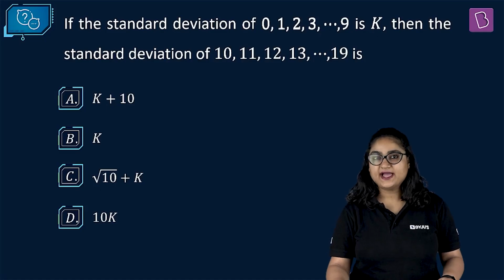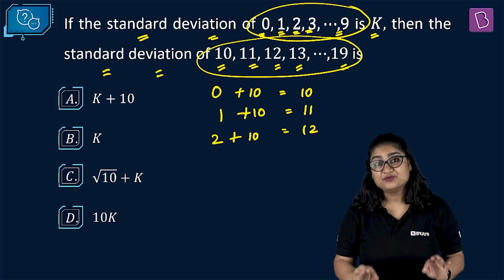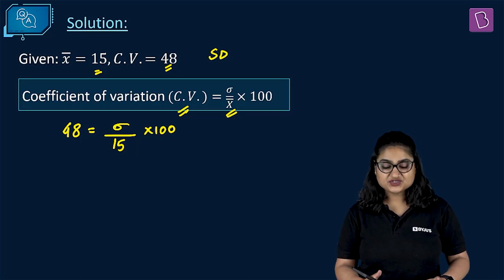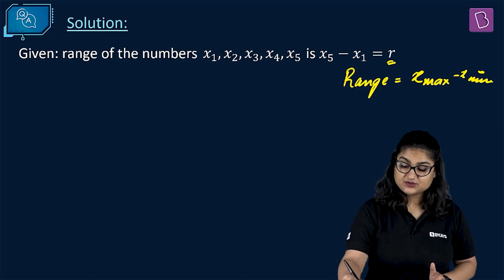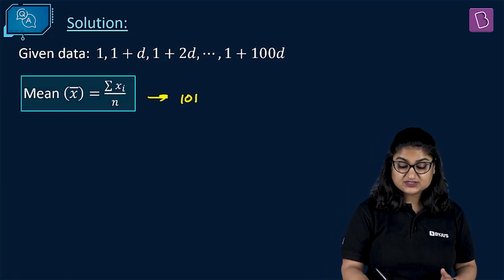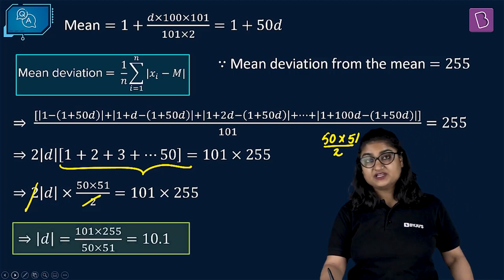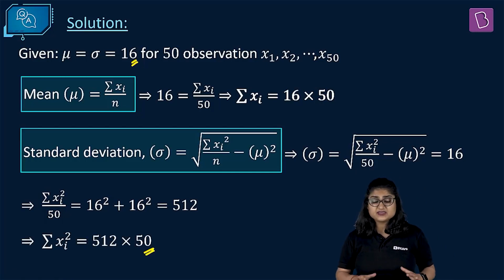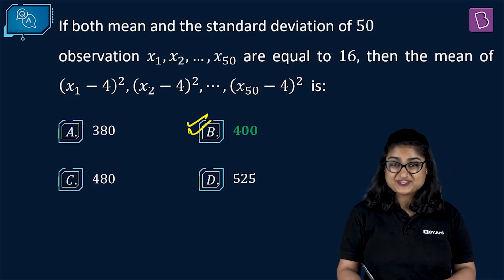Daily Quiz #101 | Class 11-12 & Repeaters | Maths | Meghma Ma'am | JEE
Question 1. 00:00:00
Question 2. 00:03:09
Question 3. 00:05:20
Question 4. 00:08:18
Question 5. 00:11:35

In this video we have discussed the detailed solutions of the questions from the topic Statistics. The questions are based on subtopics such as Standard Deviation, Variance, Range, Coefficient of Variation, Mean and Mean Deviation which are frequently asked in JEE Examination.